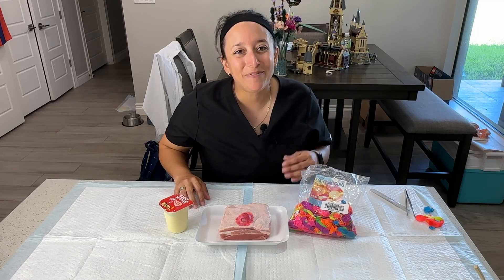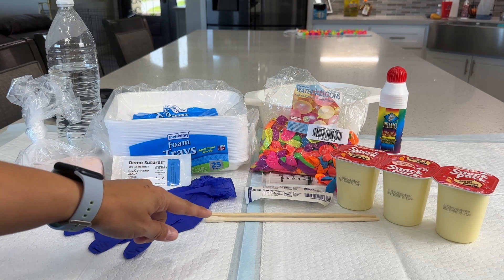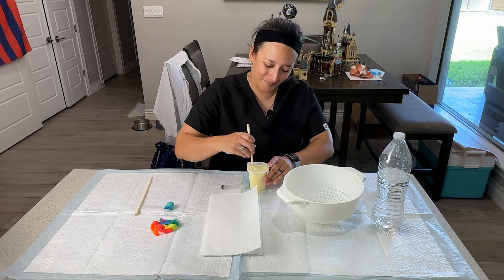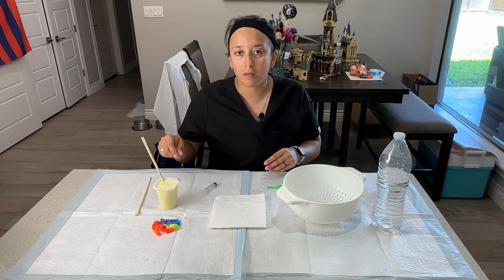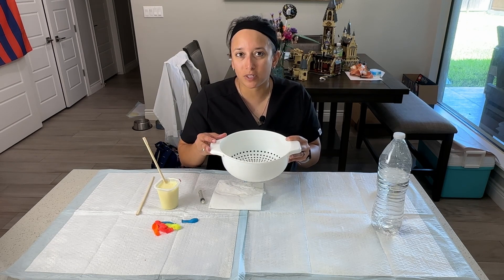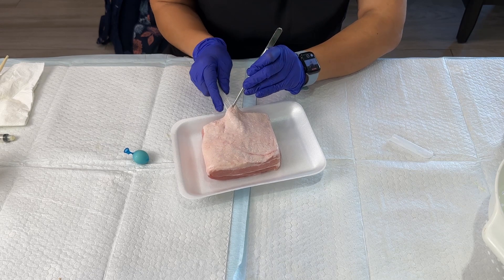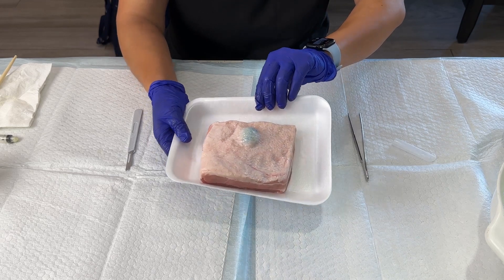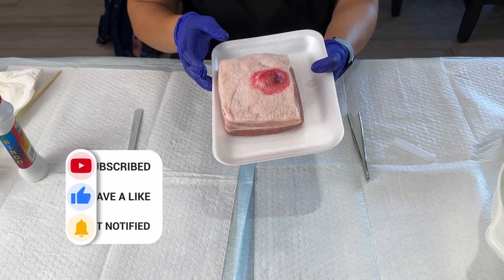How to Create your own Abscess DIY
Are you a PA or medical student, or do shows like Dr. Pimple Popper intrigue you? This is the video for you! Learn how to create your own abscess using tools you can buy at your local store or online.

Materials List:
4x4" Pork Belly Skin on (Purchased at local meat market)
Water Balloons
Vanilla Pudding
Water
Styrofoam trays
Stirring device
Suture Kit Tools (Scissors, Forceps, Needle Driver)
Paper Towels
Practice Suture
5 cc Syringe
Latex or Non-Latex gloves
Red Bingo Marker

Be sure to check out the other videos in this series!
CHAPTERS:
00:00 Introduction
00:41 Materials
01:47 Mixing Puss
03:08 Filling the Balloons
04:54 Rinsing the Balloons
05:20 Creating the Tunnel
06:59 Implanting the Balloon Under the Skin
07:48 Closing the Tunnel
08:23 Adding the Red Color